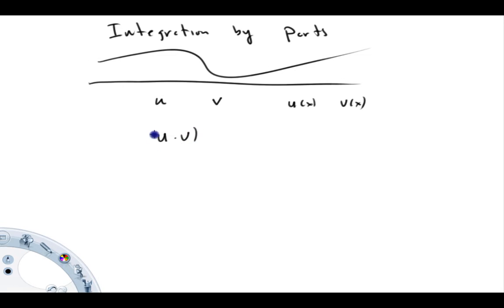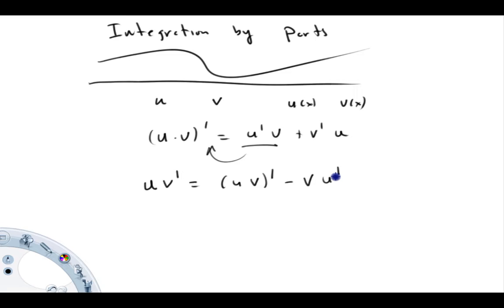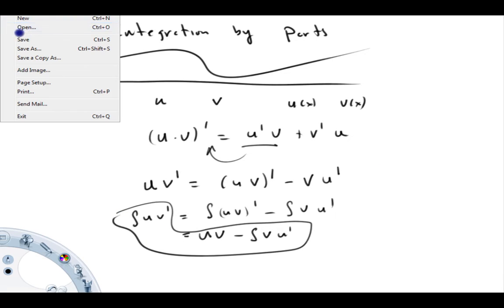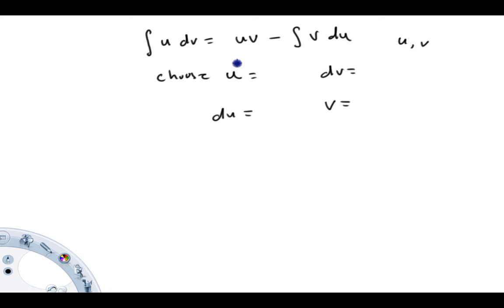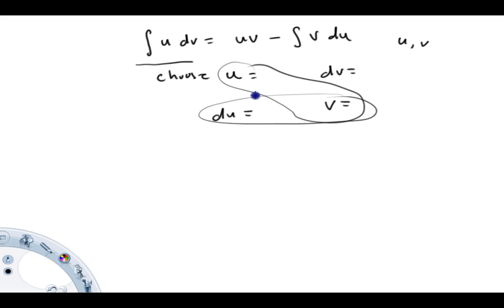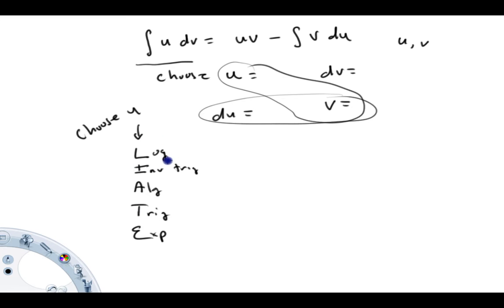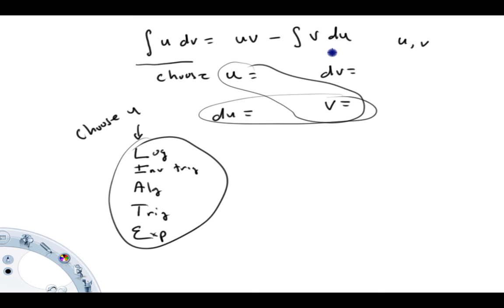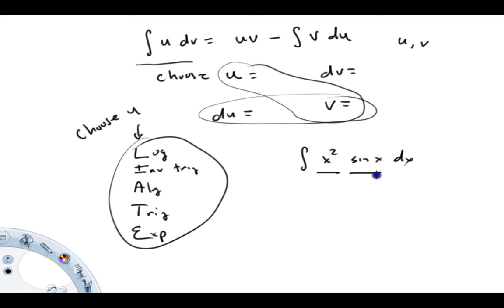intro to parts